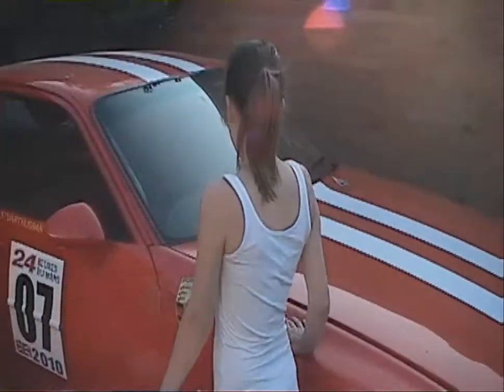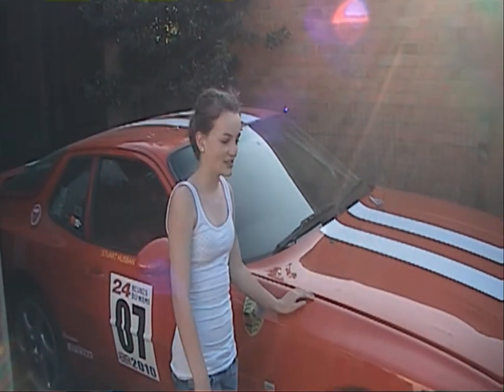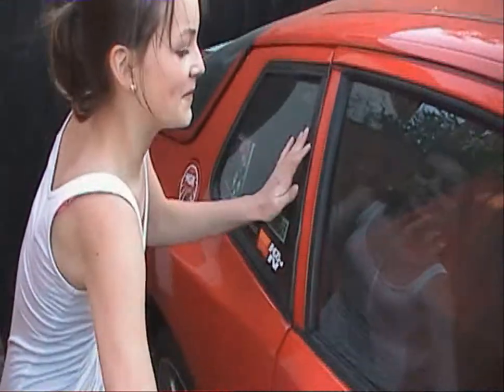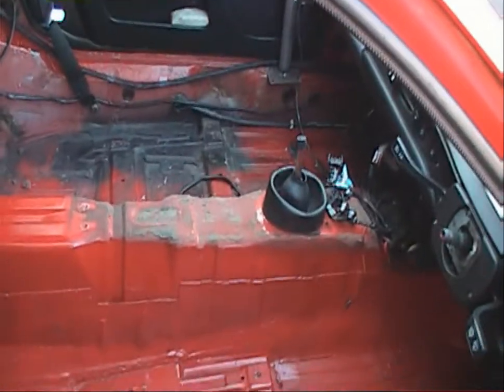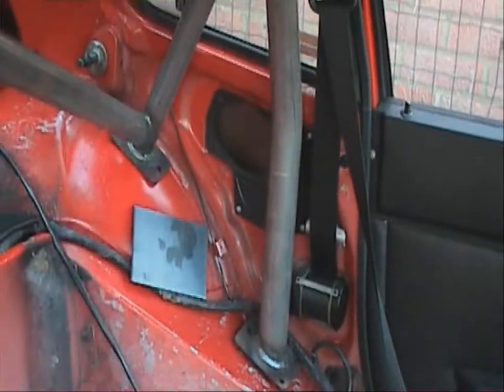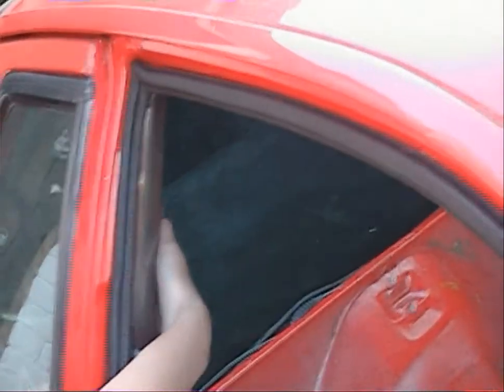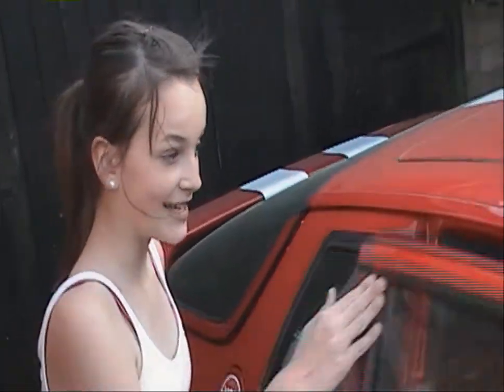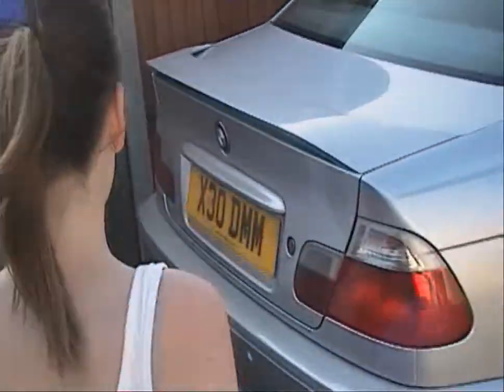This is Dad's Porsche 1.wmv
This is Dad's Porsche 1